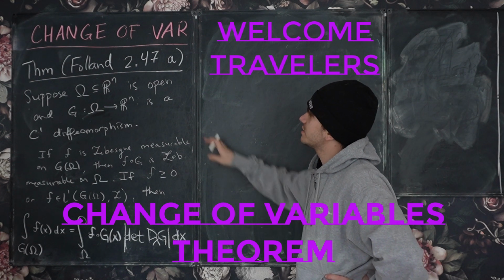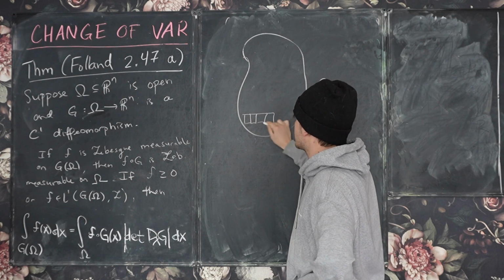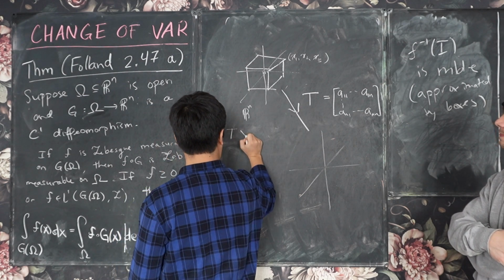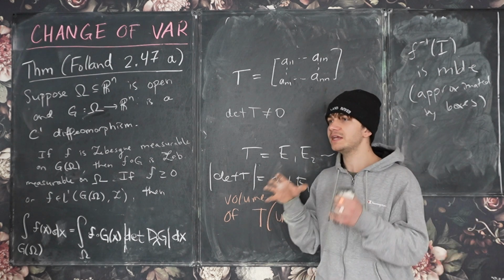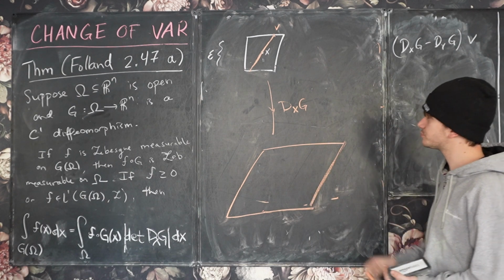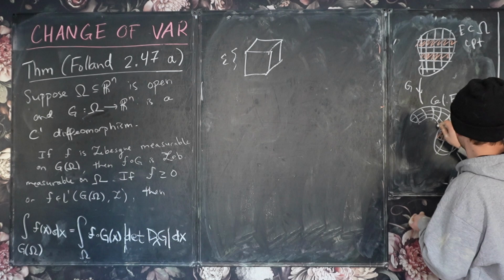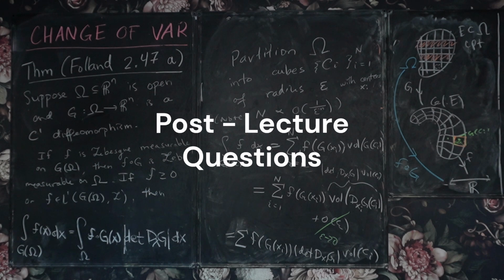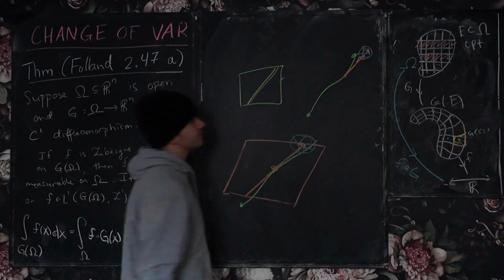CHANGE OF VARIABLES THEOREM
this is a sketch of some key concepts and intuition which suggest why the theorem should be true and provide a path towards a rigorous proof. I do not claim that this is a rigorous proof. The reference for a rigorous proof is Folland.